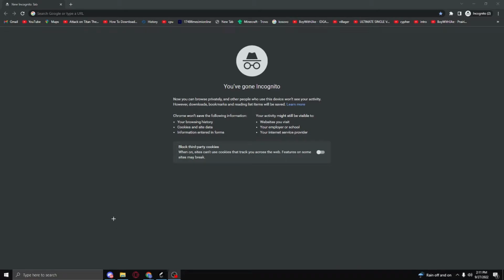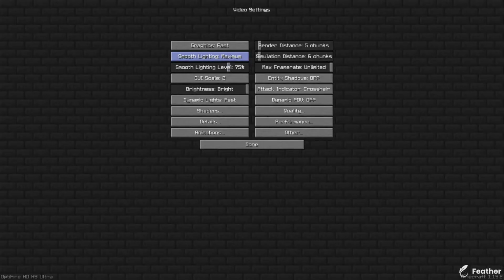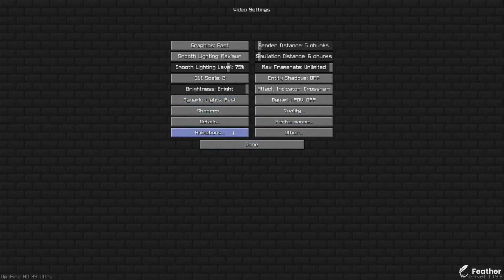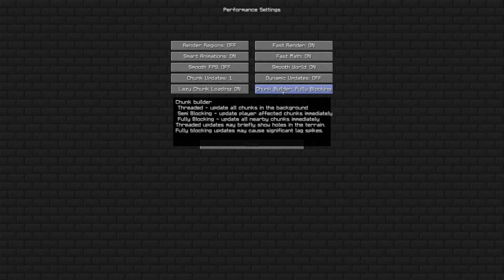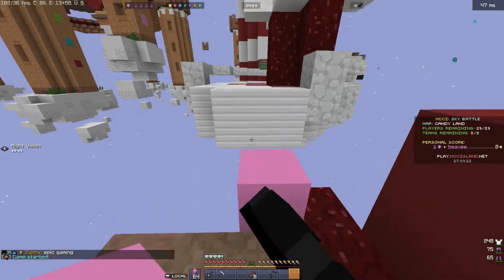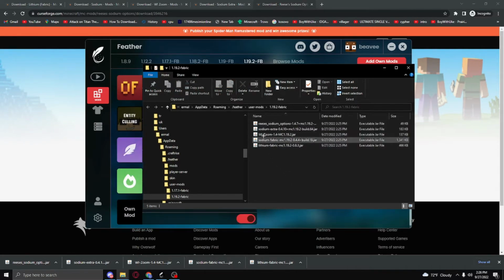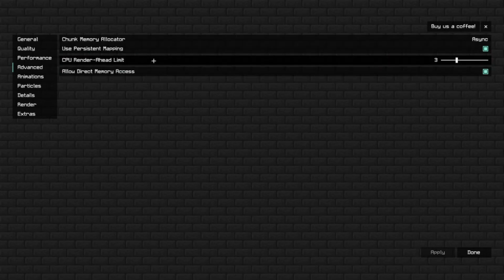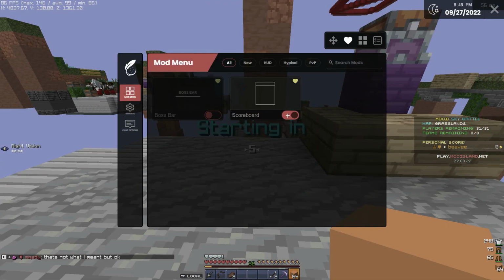How to INCREASE Your FPS in MCCI (GUARANTEED)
Sodium mods

Timecodes

0:00 Downloading Feather Client
0:30 Optifine And Sodium Explanation
01:00 Optifine Settings
05:36 Scoreboard and Bossbar
06:22 Testing Optifine Settings
06:51 Downloading Sodium
08:33 Sodium Settings
11:10 Testing Sodium settings
11:48 Outro